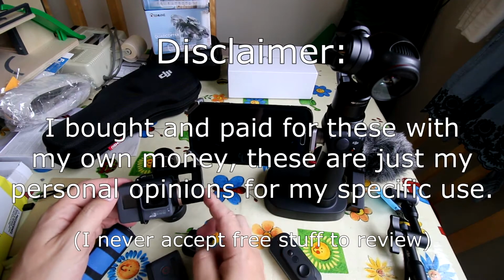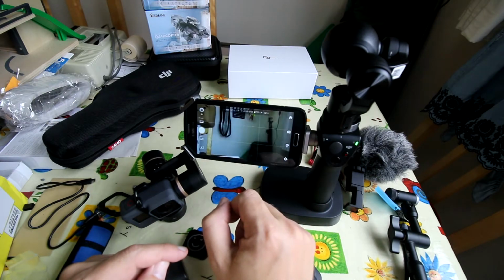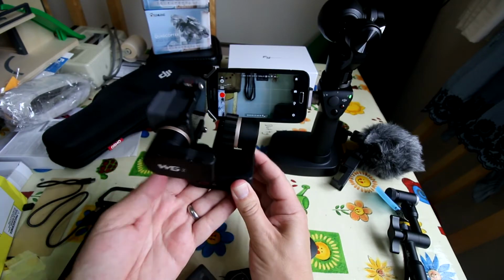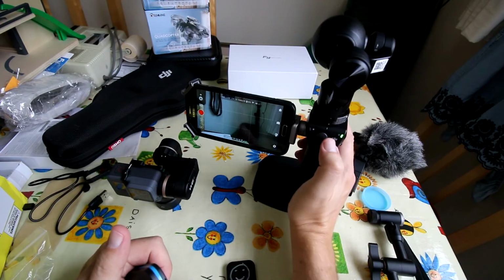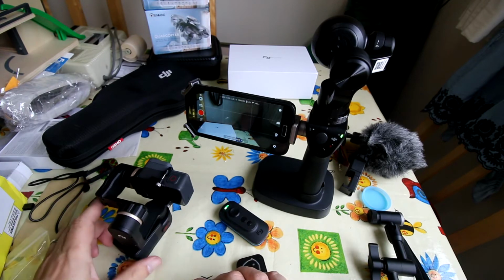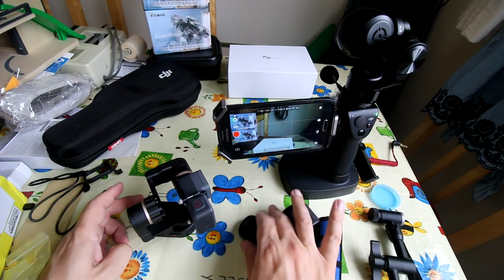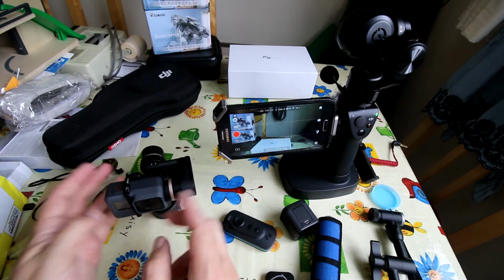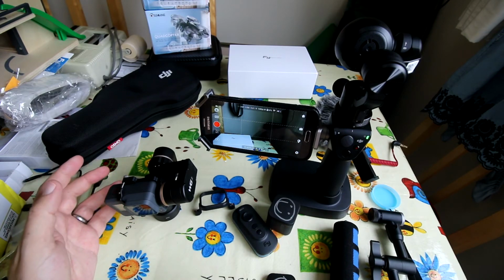FeiyuTech WG2 vs DJI Osmo long boring spoken comparison review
I wanted to compare the Feiyu Tech WG2 gimbal for Hero5 or other action camera's, with DJI Osmo, as I was hoping WG2 would replace Osmo for me, which turned into a long rambling video, so I've put a shorter comparison of shots up seperately which is probably more interesting to most people.

I don't recommend specific sellers, as I suggest you search for best price in your country, but people always ask for links, I got the WG2 from Banggood, and my Osmo came from ebay used, as my preferred DJI dealer were out of stock, and it saved £100 on new price and was in perfect condition.

WG2 waterproof Gimbal:

WG2 Smart remote control

Thanks.